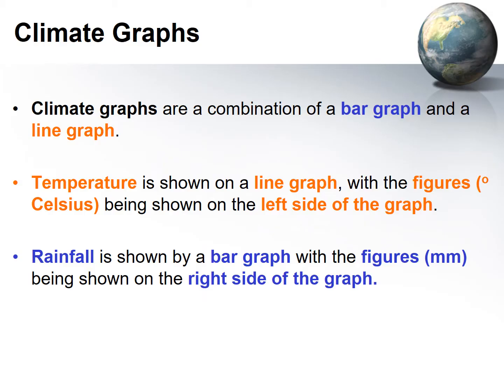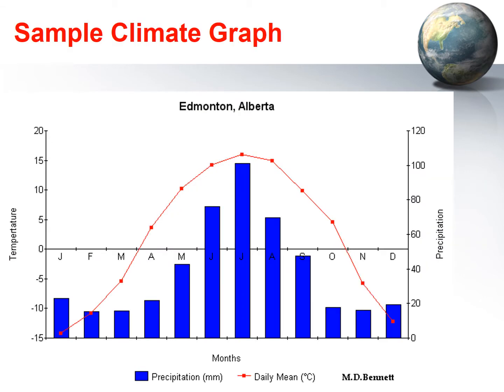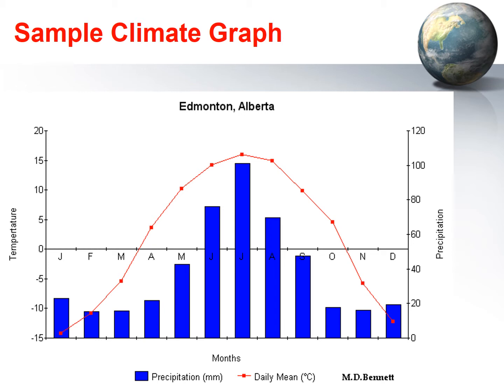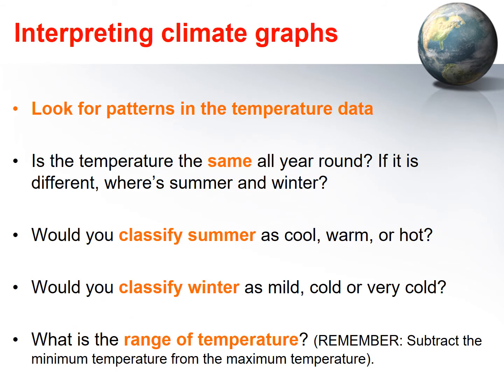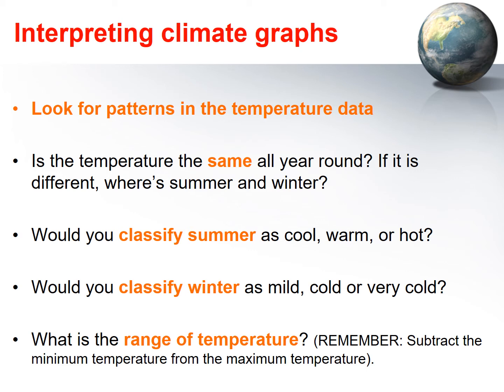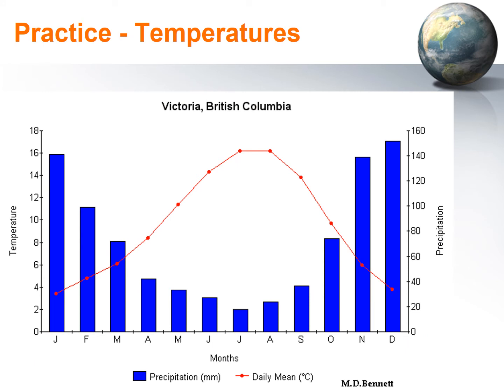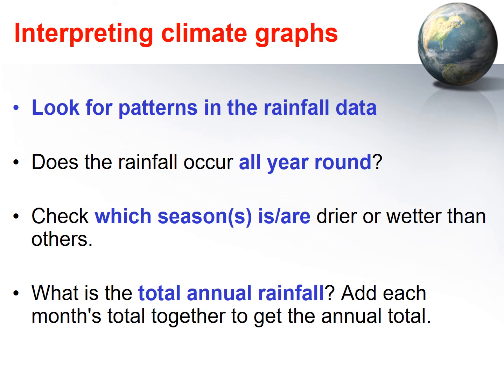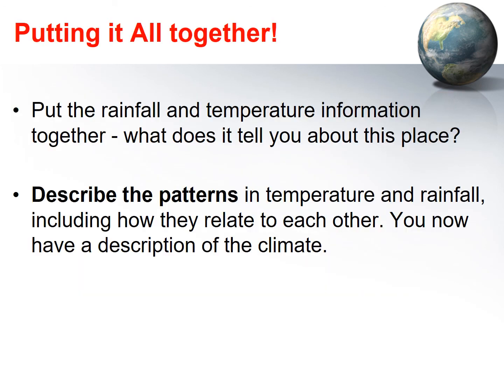How to Read a Climate Graph audio notes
In this audio notes students will learn why it is important how to read a climate graph. Some of the key vocabulary is:

- months
- precipitation
- temperature
- growing season
- seasons
- winter
- summer